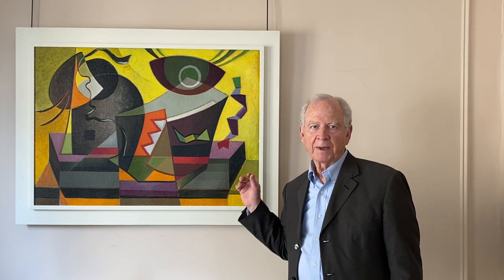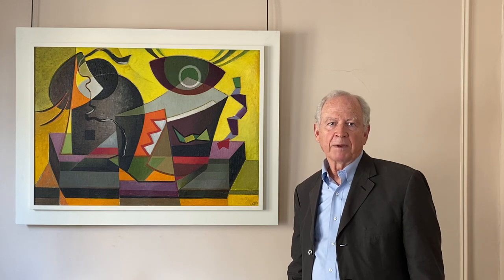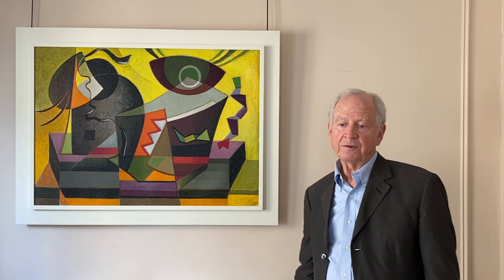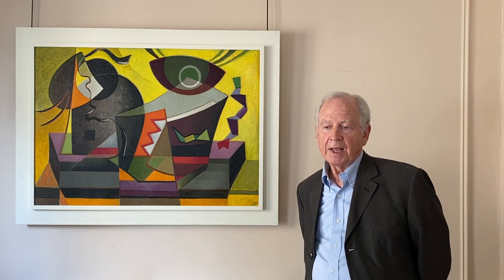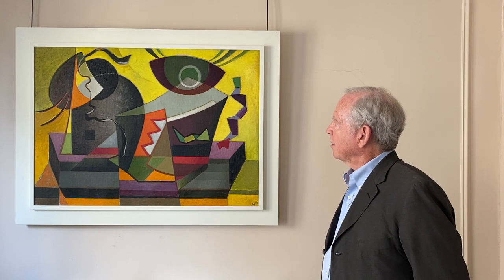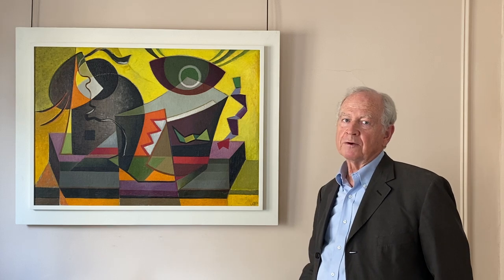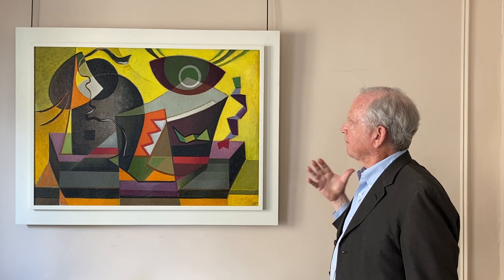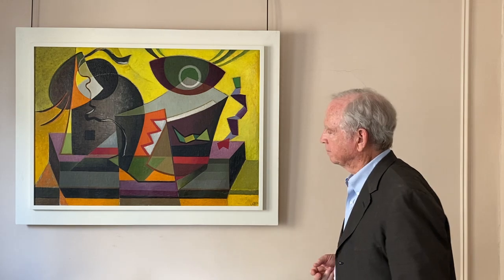Werner Drewes - Composition #268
Thomas Colville discuss Werner Drewes - Composition #268

Thomas Colville Fine Art
Specializing in 19th and early 20th century drawings, painting and sculpture